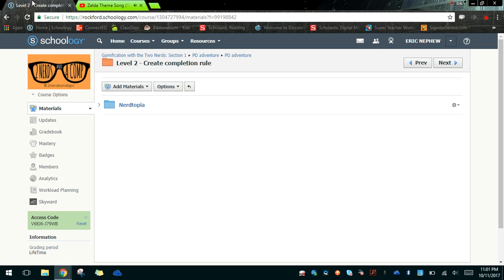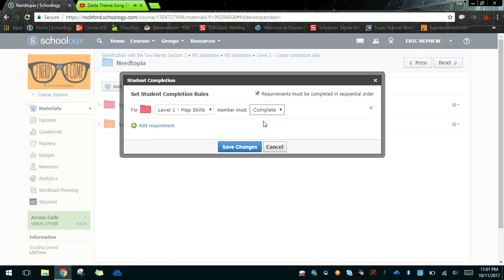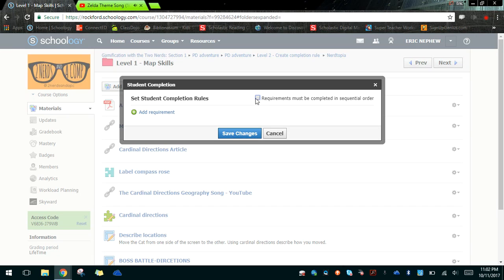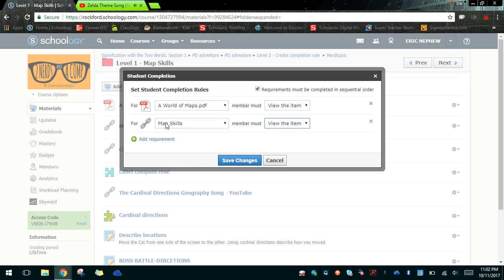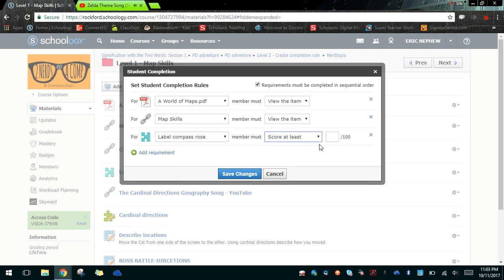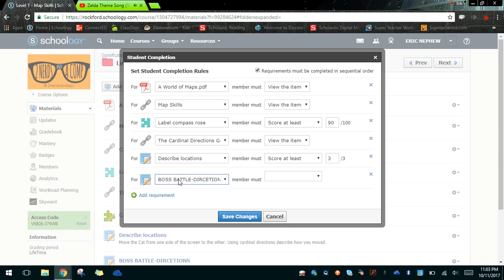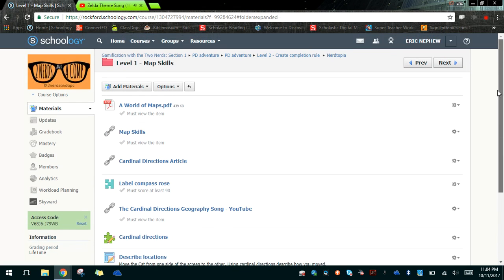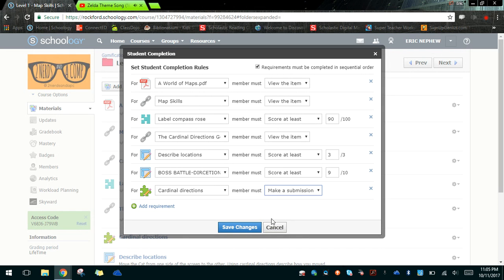Level 2 - Completion Rules